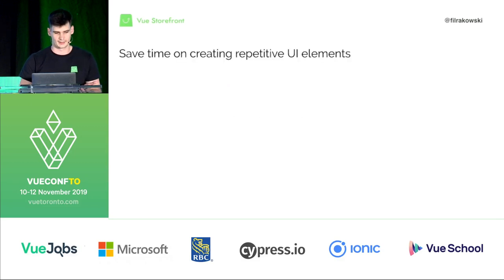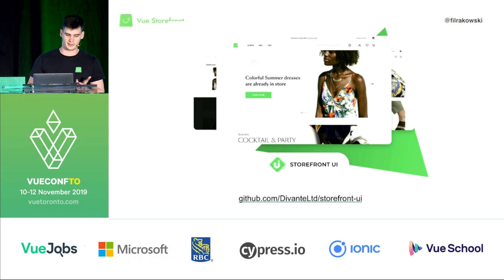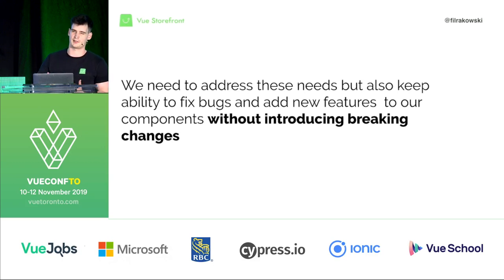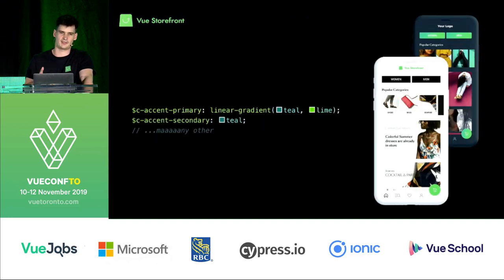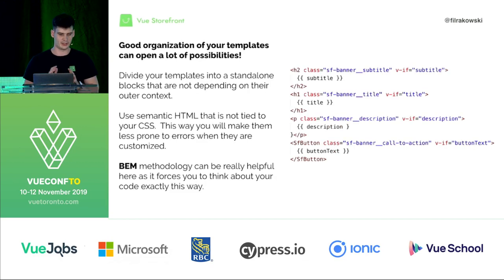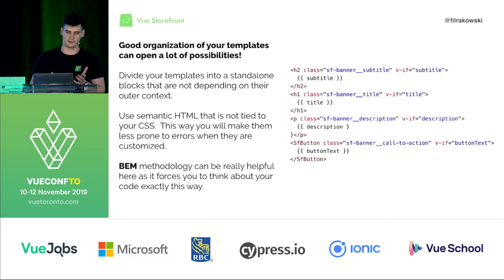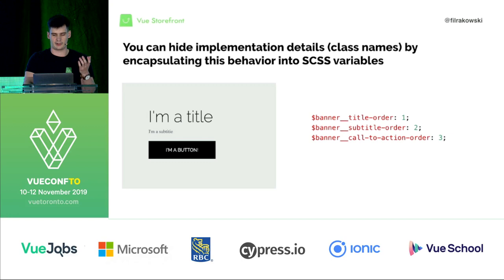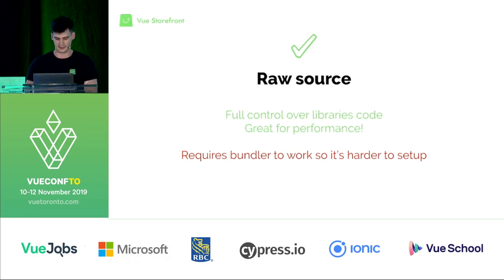How to build customizable and reusable Vue components by Filip Rakowski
While most of the mainstream UI libraries give their users a great experience out of the box they fail when it comes to heavy customization and non-standard use cases. Our goal was to create a customization-first library and during the talk, I will share what problems we encountered while trying to achieve this goal and how we solved them. I want to share everything we learned about creating reusable and customizable Vue components.
I will answer questions such as
When you should use slots instead of props?
Should we use props over CSS classes for style modifications?
What are the best use cases for scoped slots
How much customization is too much?
The talk is not meant to show Storefront UI. It’s just a case study and lessons learned that I want to share with other Vue developers to help them make better and more reusable components.